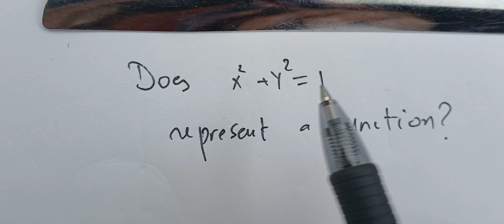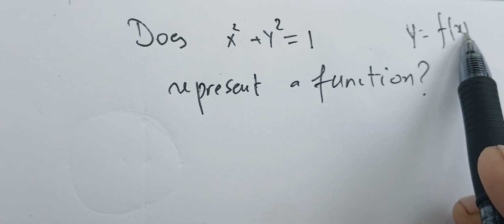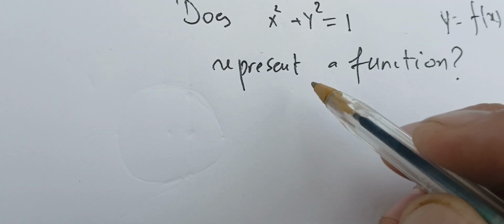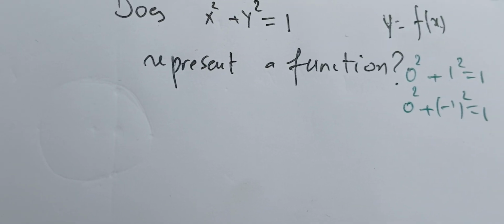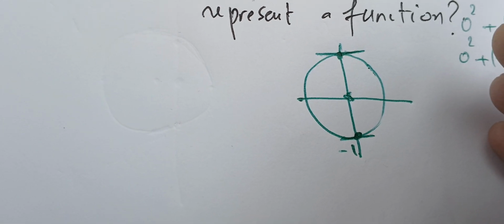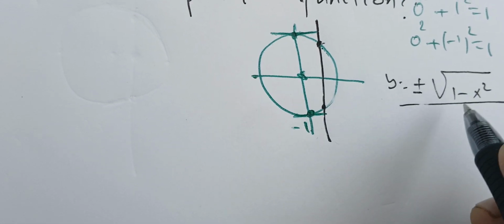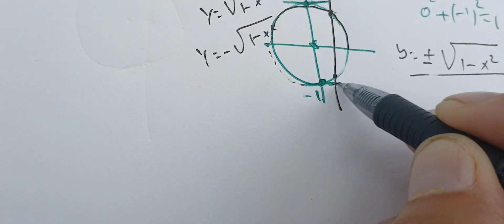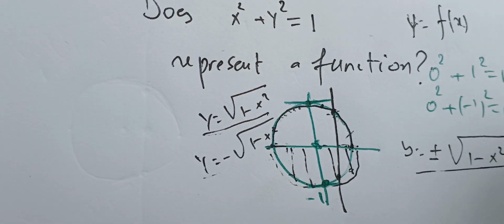x^2+y^2=1 , does it represent a function?.